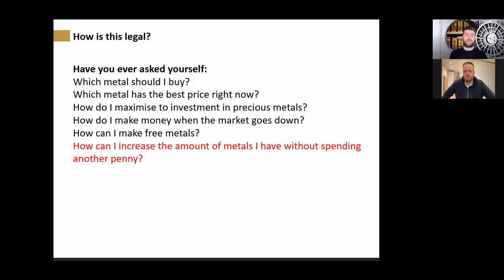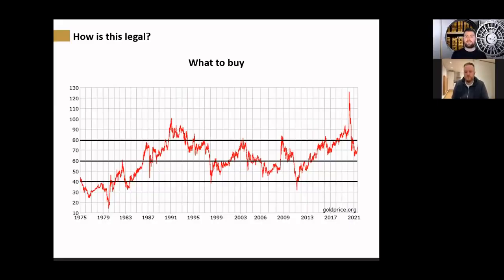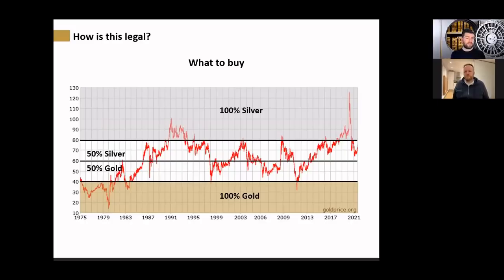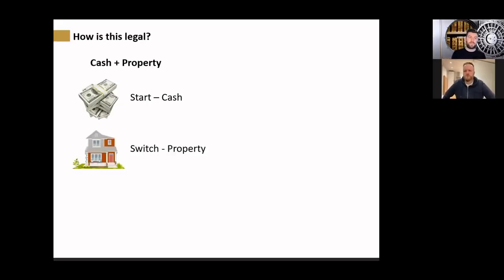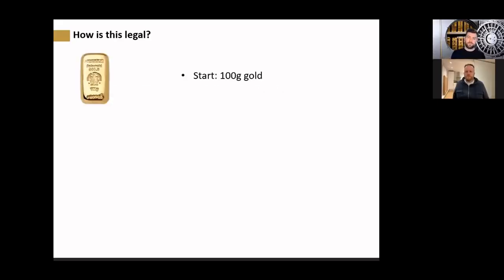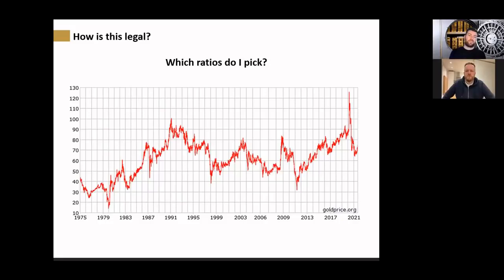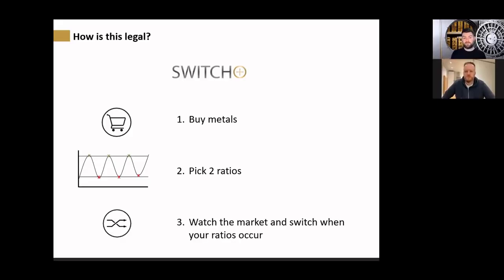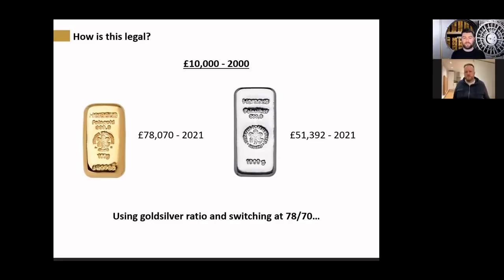What is the GOLD/ SILVER RATIO? And why is important that you know this? 🟨⬜️👇🏼⚖️ Goldbusters 👇🏼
If investing in Gold & Silver is right for you click here for more information 👇🏼🟨⬜️

GOLDBUSTERS(104) part(55) Two(58) = 217(Tom Sidney Bushnell)🎄🎁🟨🔔🟡⬜️◻️◽️▫️⚪️⚪️🟡🟡🟡🎉⚖️